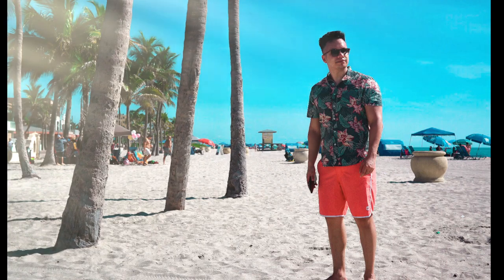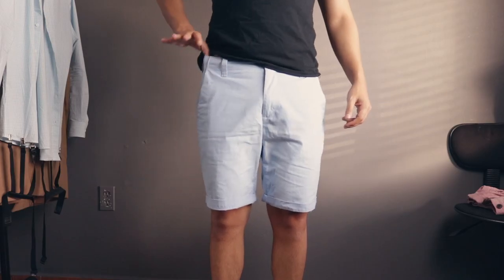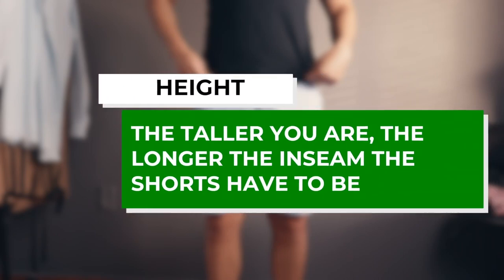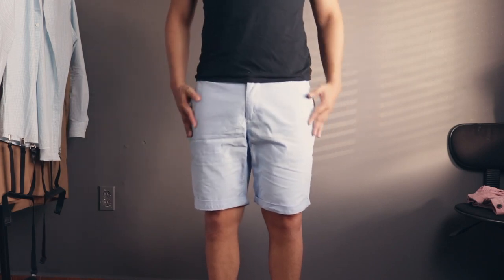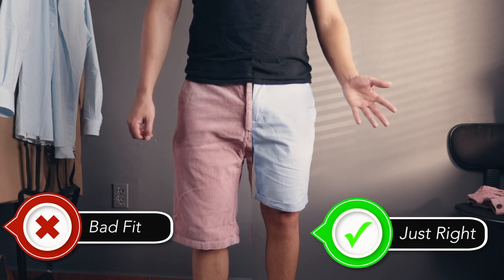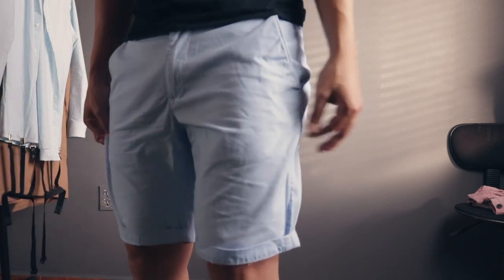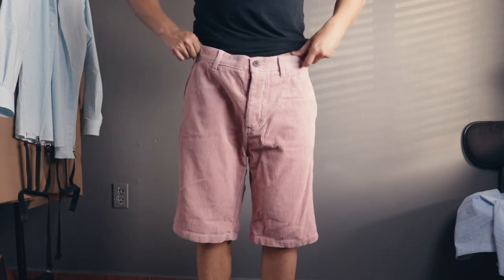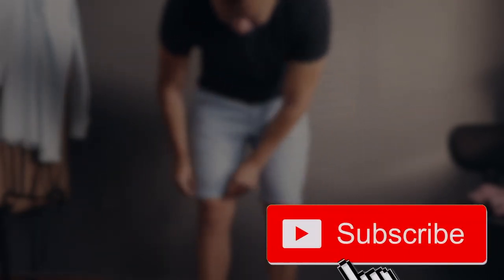How Men's Shorts Should Fit - Fit Guide (How To Wear Shorts)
The weather is starting to heat up and there is no better time to bust out your summertime shorts and in this video, I am going to guide you on what key points to focus on when you are out shopping for the best fitting shorts. let’s get started.

Now shopping for well fitting shorts can be confusing given that there are many length options to choose from ranging from 5 inches to 10.5 inches

Now as for what length you should go for, it  really narrows down to two factors:

Your height- the taller you are, the longer the inseam the shorts have to be.
how much leg are you comfortable in showing?

if you’re no stranger to squat rack and want to show the world your leg gains then go for the 5 inch inseam.

if you’re not quite there yet, don’t sweat it because there is a universal end point that works for all body types.

I like to refer this as “ the safe zone”. the safe zone is 1-3 inches above the knee. You could stretch it down a notch by hitting the top or half portion of your knee but do not go anywhere past that!

This will result in messing with your proportions by making you appear shorter and making your legs appear skinnier.

The next thing to look for in a pair of well fitting shorts is the width.

Now this may be a little confusing to get right but one simple way to see if the width is right for you is by giving it a simple pinch test.

all you have do is stand up relaxed and pinch the fabric on the sides between your thumb and forefinger.

you want to be able to pinch at least a half to 1 inch of fabric. anything less would be too tight and anything more will look too baggy.

Make sure to find the correct waist size as well, you do not want a pair of shorts that you constantly have to pull up.

and lastly, check your pockets

do they lay down flat while standing? good this is what you want in a pair of well fitting shorts.